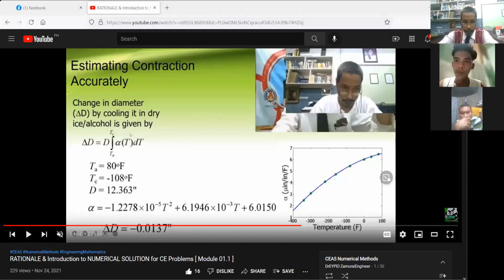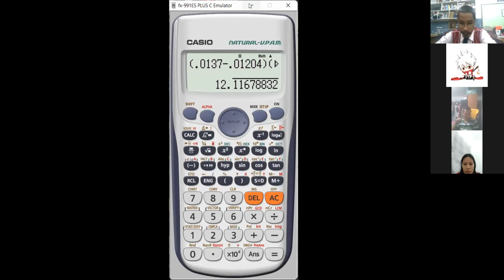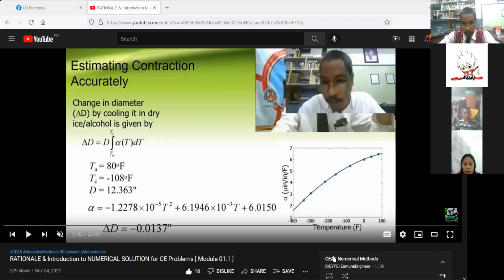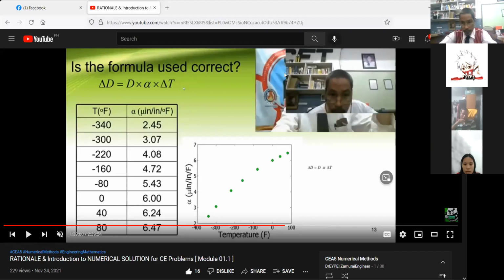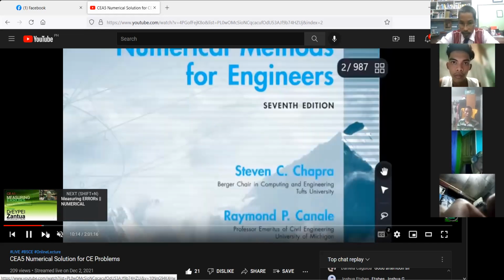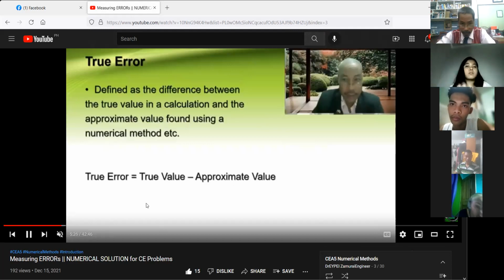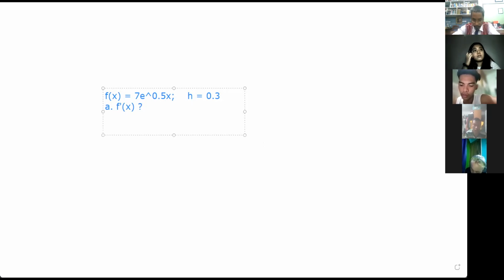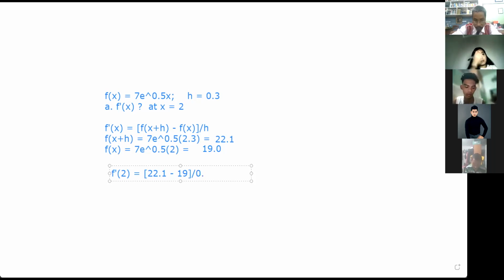LIVE Problem Solving Practice: Slow Step by Step [ Numerical Methods Part 4: Laboratory Practice ]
Chapter 1:   Introduction
    3.1 Bisection
    3.2 Newton's Approximation
    3.3 Secant